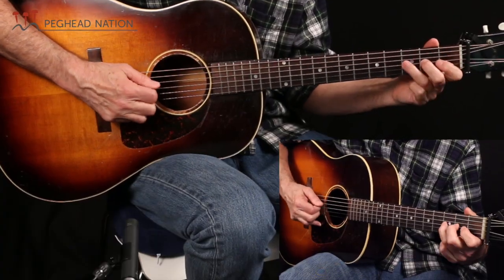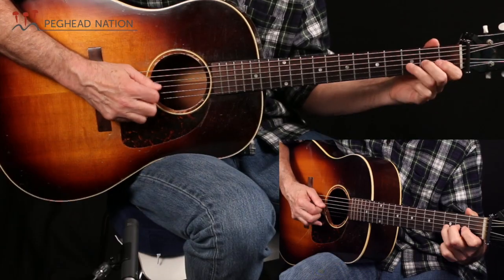Flatpicking Guitar with Scott Nygaard, “New Camptown Races”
Learn the essential techniques of bluegrass flatpicking guitar through classic and lesser-known songs and tunes, from bluegrass blues to old-time fiddle tunes to country swing sounds. In this video, Peghead Nation co-founder and instructor Scott Nygaard gives a preview of his lesson on playing Tony Rice's solo on “Your Love Is Like a Flower.”

For more information on Peghead Nation's Flatpicking Guitar course, please

For the best online roots music instruction, instrument demos, performance videos and more, visit us